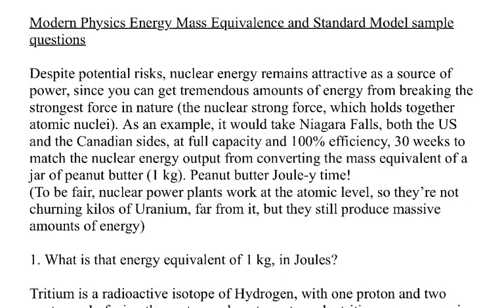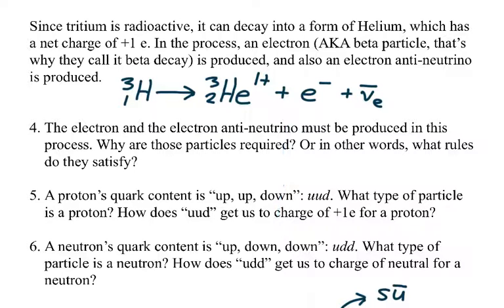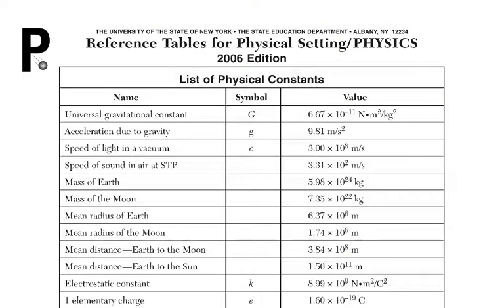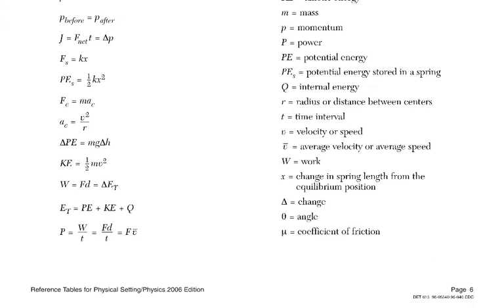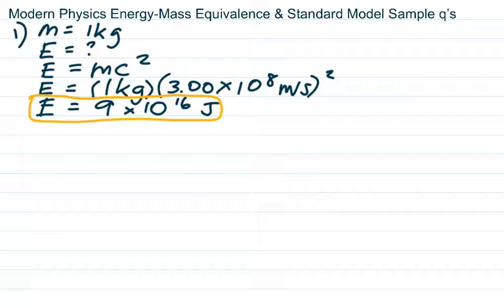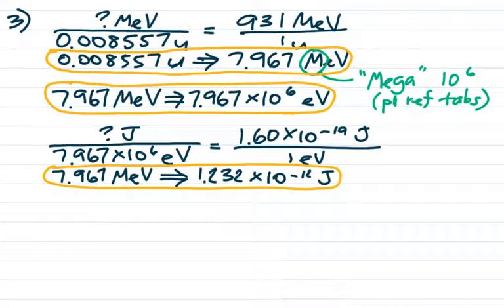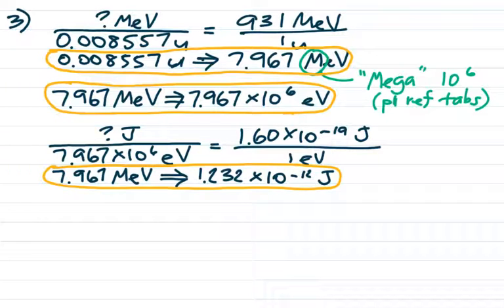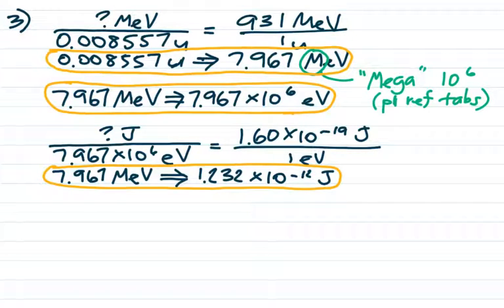Example: Modern Physics Energy Mass Equivalence and Standard Model Sample Questions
sample problems involving energy-mass equivalence and the Standard Model of Particle Physics